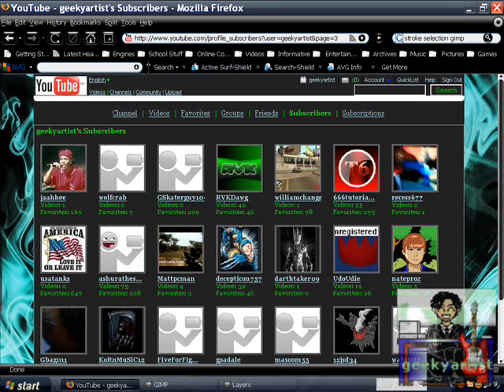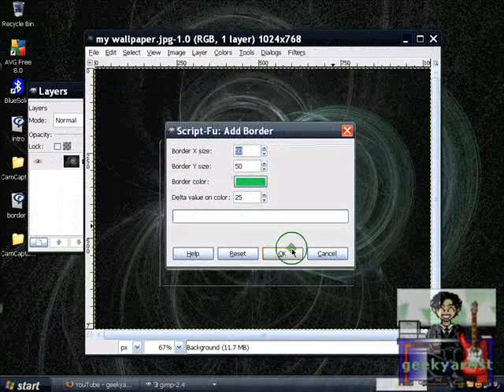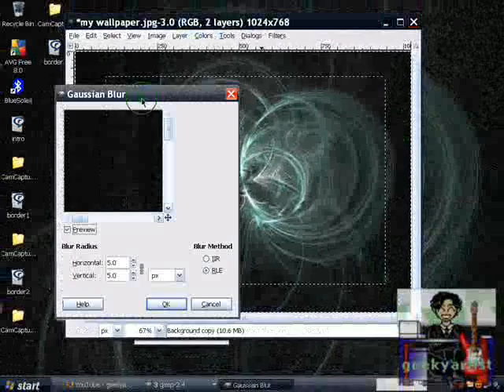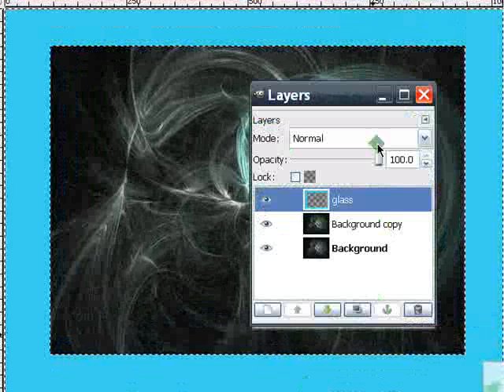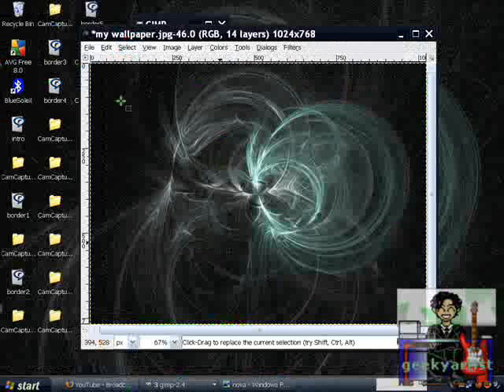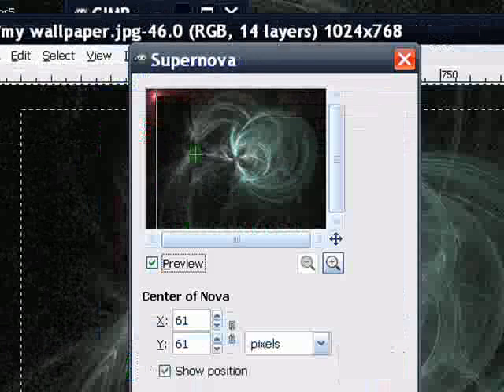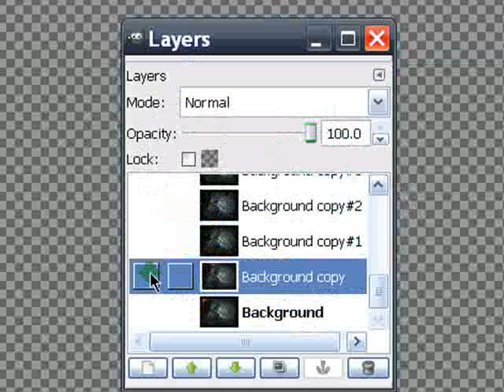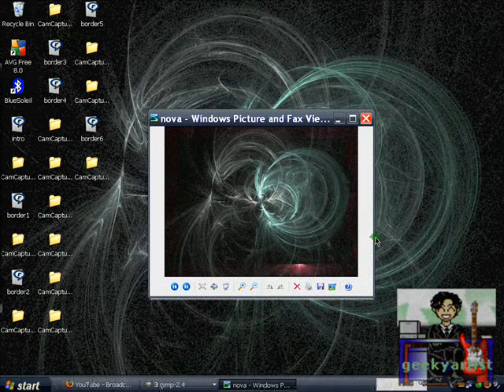GIMP: Make Your Own Borders (+glass and animated supernova)